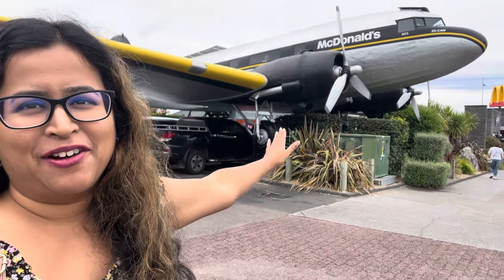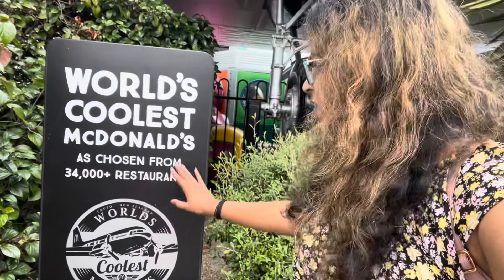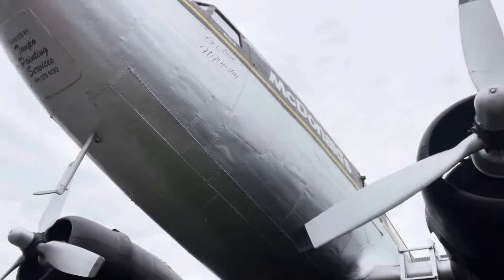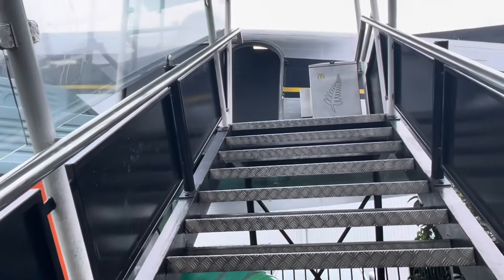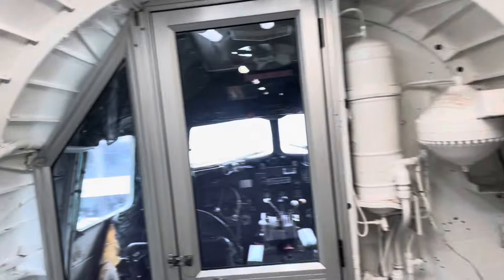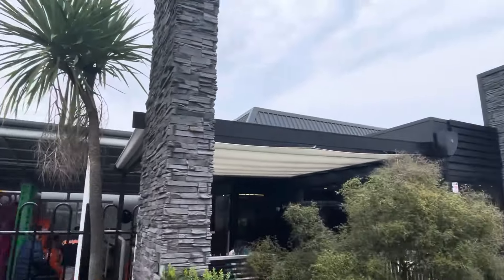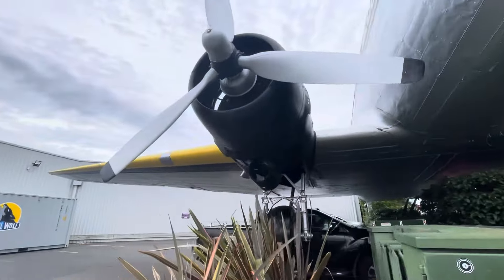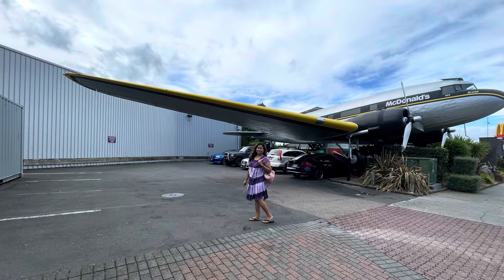The Worlds Coolest McDonald’s is inside a Aeroplane in New Zealand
Boarding the WORLDS Only McDonalds Aeroplane. This is the only McDonald’s Airplane and it is in New Zealand. Enjoy this travel vlog